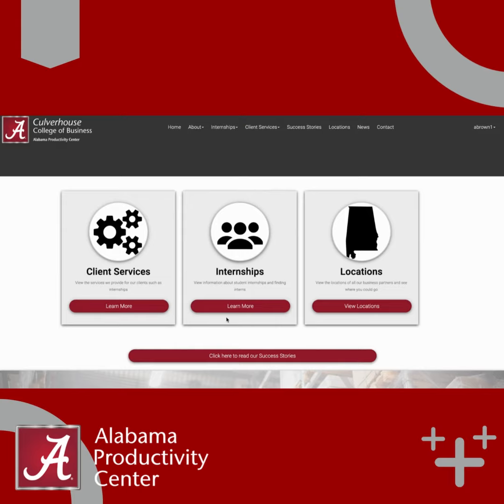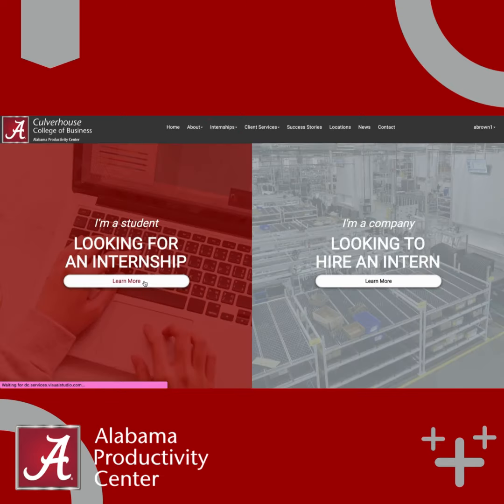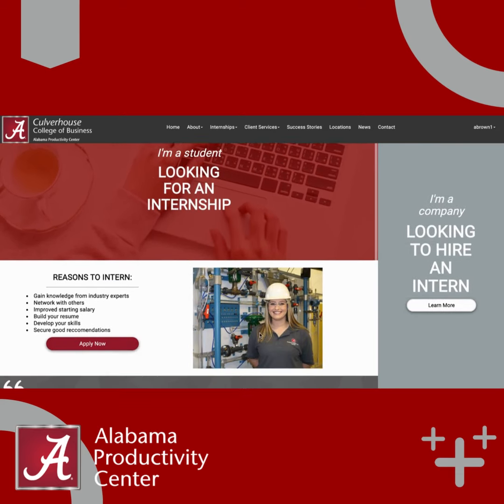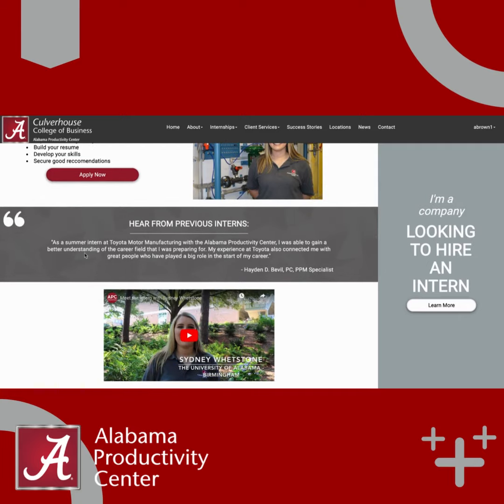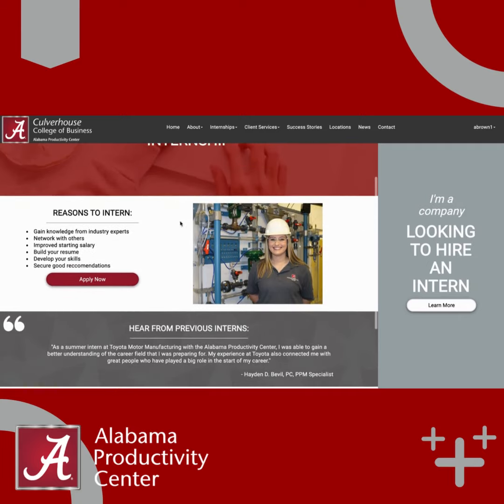How to Apply for an Internship with the Alabama Productivity Center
Are you ready to launch your career? 🌟 Learn how to navigate our website and apply for an internship in just a few minutes! 🎯 Our step-by-step guide will help you make the most of your journey to success. 💼